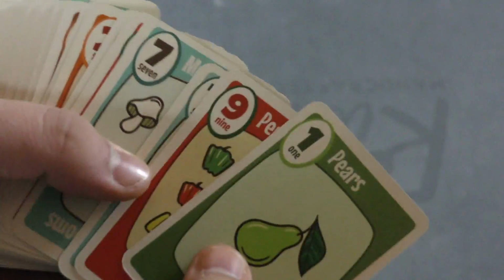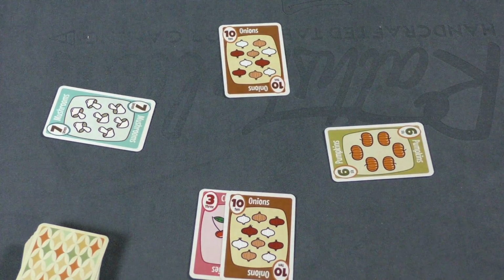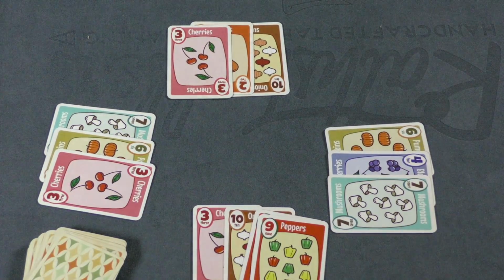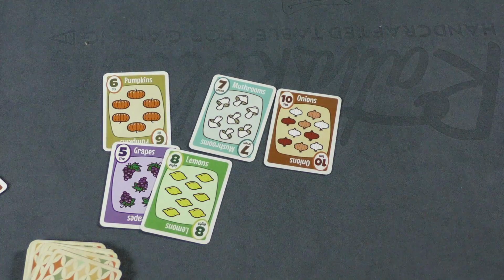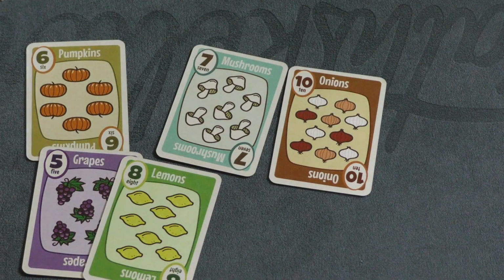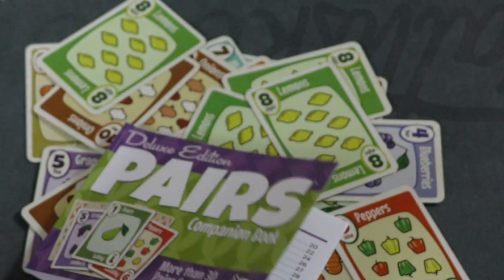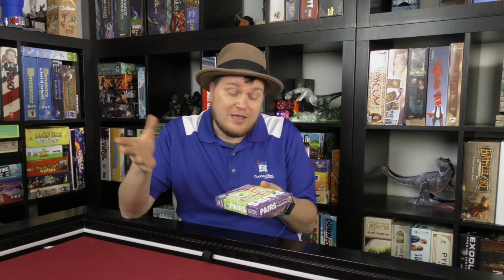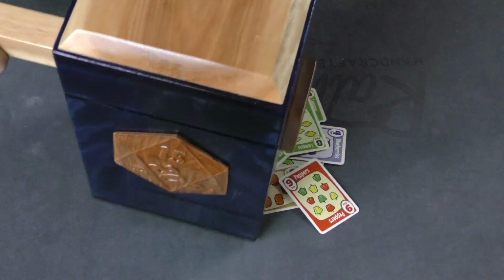Pairs: Deluxe Edition Review - with Tom Vasel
Tom Vasel takes a look at the Deluxe Edition of Pairs from Cheapass Games!

00:00 - Introduction
01:29 - Overview
05:16 - Final Thoughts